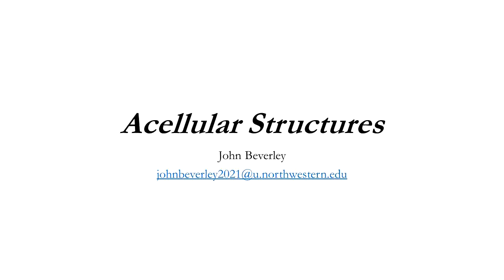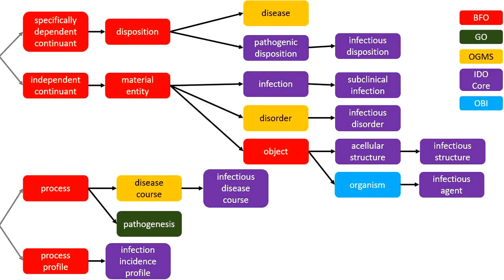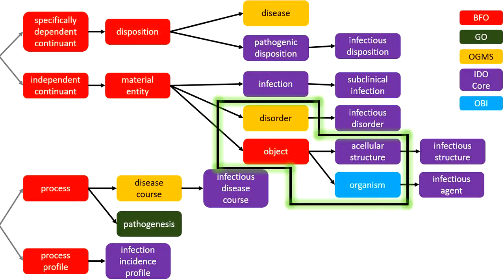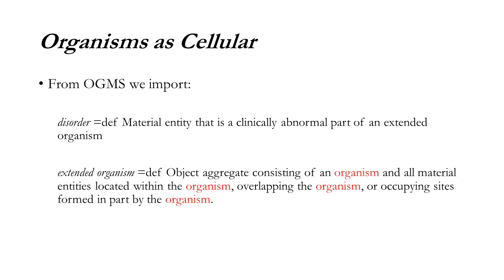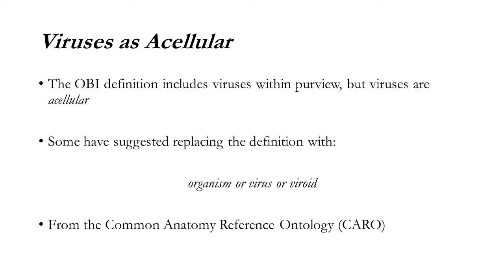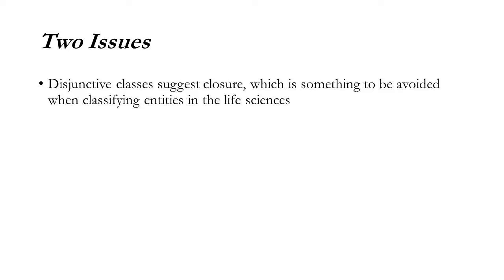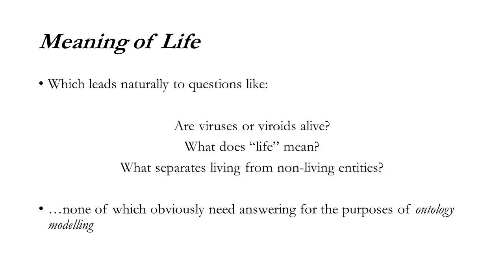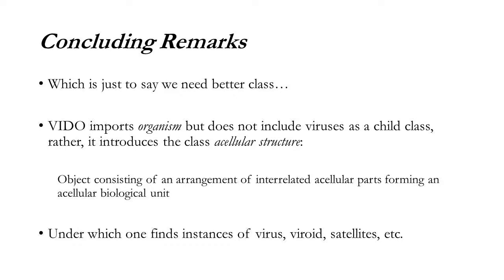Acellular Structure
We outline details of the term 'acellular structure' and why adding it to the Infectious Disease Ontology provides an elegant characterization of viruses in the Virus Infectious Disease Ontology and other relevant extensions.